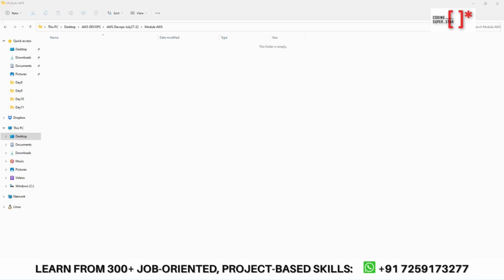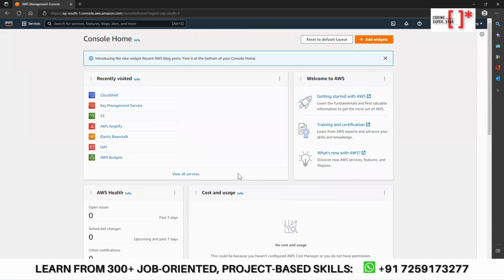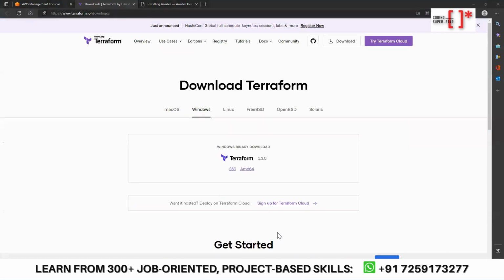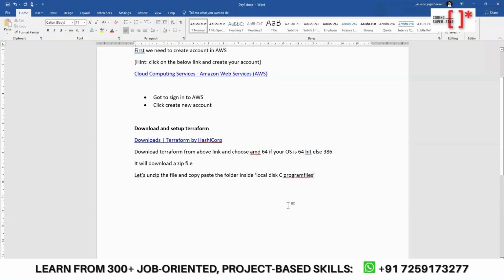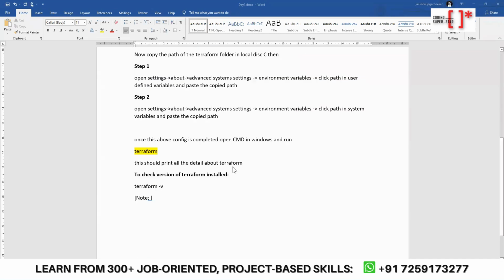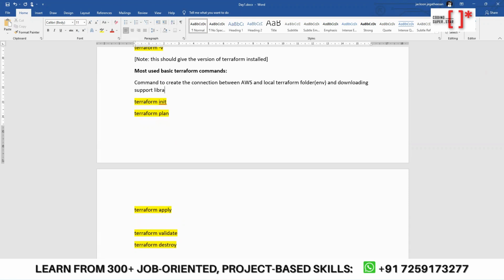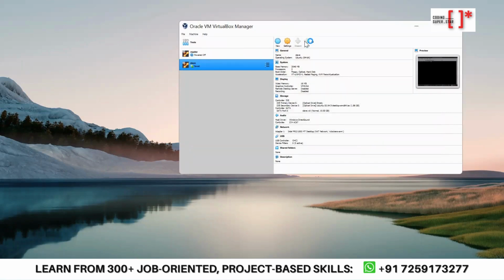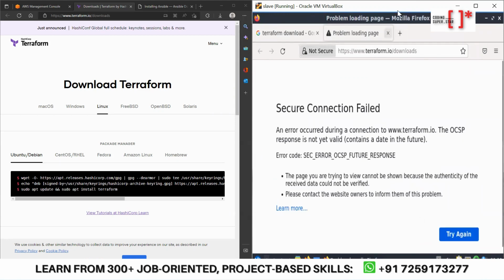AWS Solution Architect Deep Dive | Coding Superstar Certification Course Part 1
Unlock the potential of AWS architecture with Coding Superstar's unrivaled Solution Architect training. Delve into the complexities of designing, implementing, and managing resilient solutions on AWS. Tailored for both novices and seasoned architects, this course sets the gold standard for cloud mastery.

🔗 Broaden your horizons with our expansive course range: [Your Website Link]
📢 Interact and brainstorm with our AWS expert community: [Your Community/Forum Link]
📌 Bookmark this video to anchor your architectural journey on AWS!